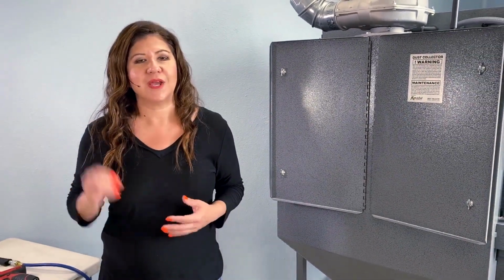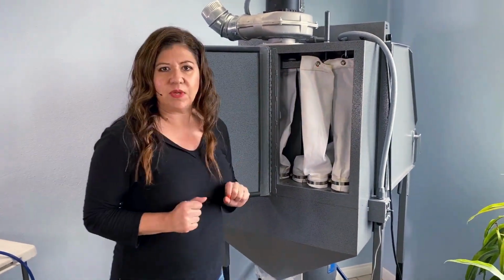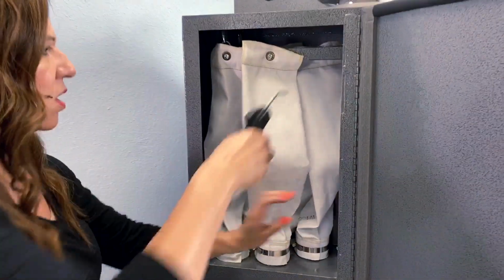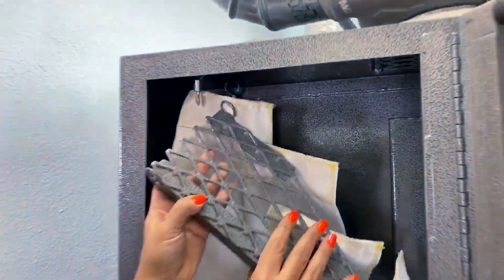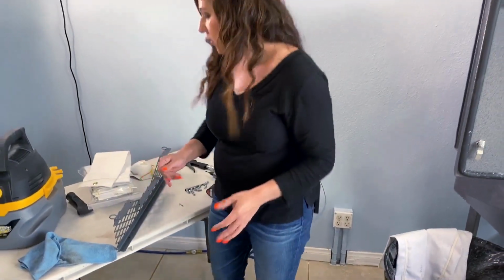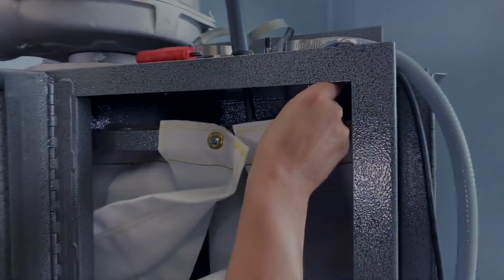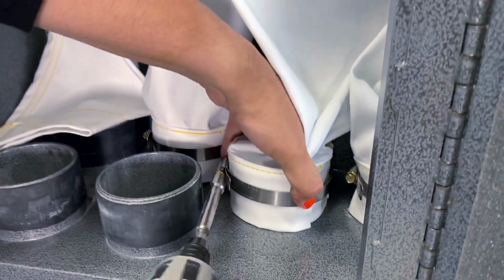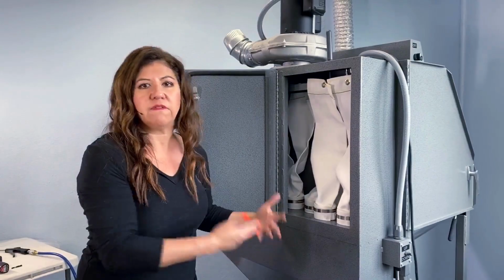Replace Dust Collector Bag for 2034VXA Sandcarving System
This video cover servicing and replacing your HEPA Filtration bags on the 2034, 2034VX and 2034VXA. Liz Haas will display the tools required to remove the dust collector bags and install new HEPA Filtration bags.